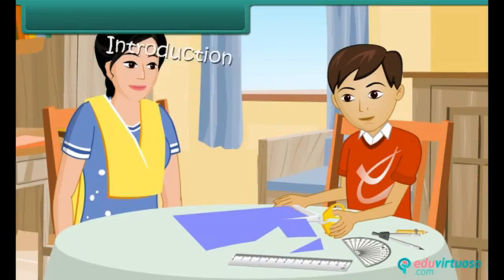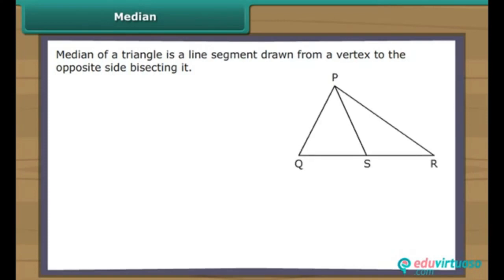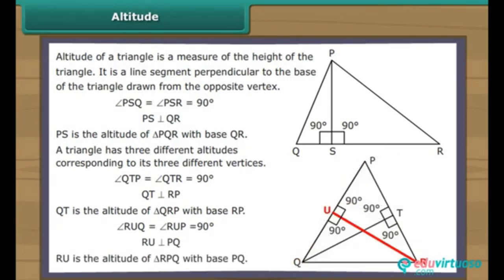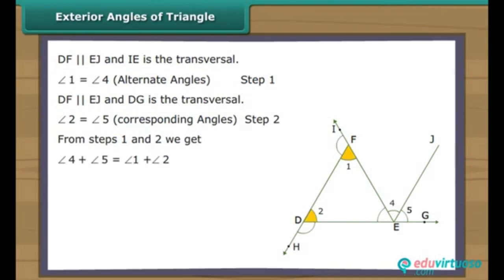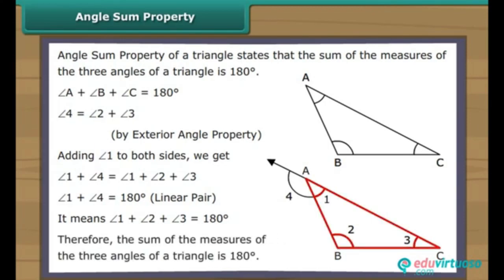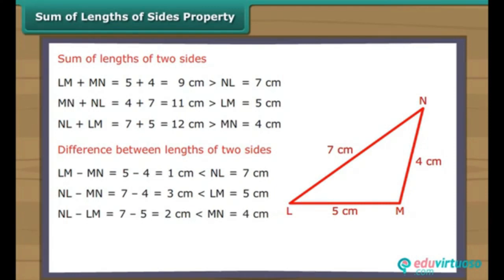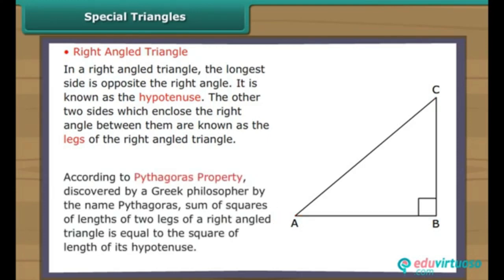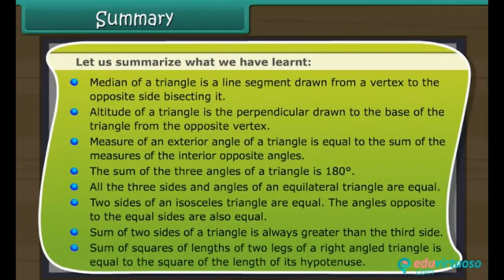Mathematics Class VII Chapter 06 Triangle and its properties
Triangle and its properties